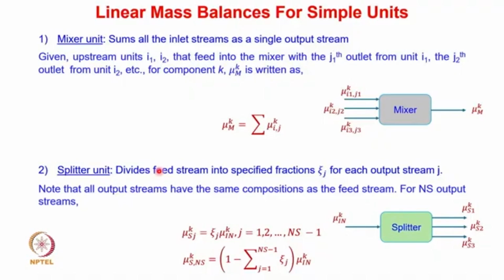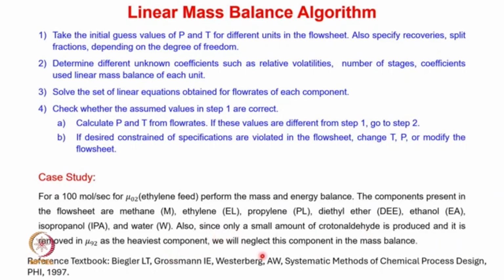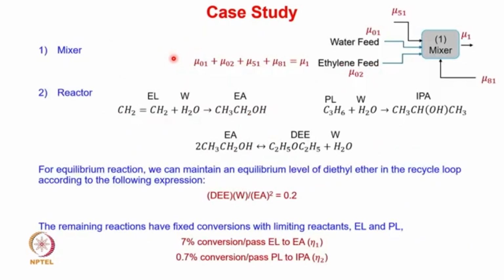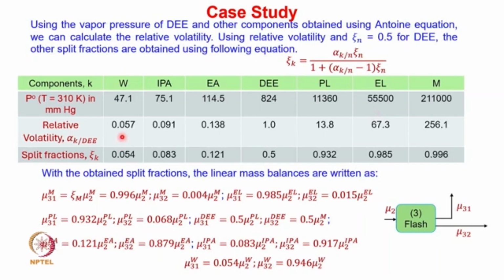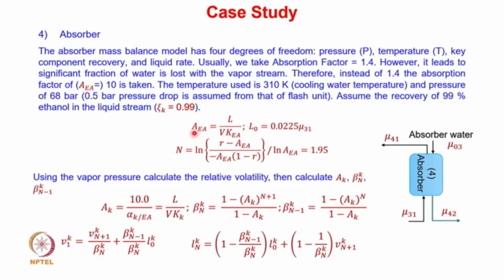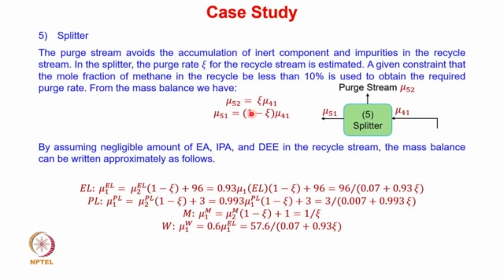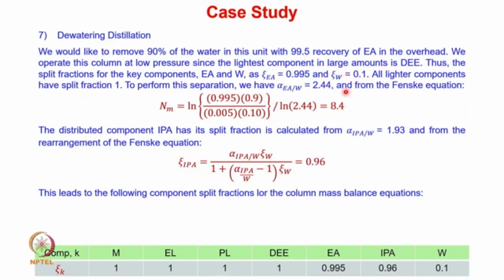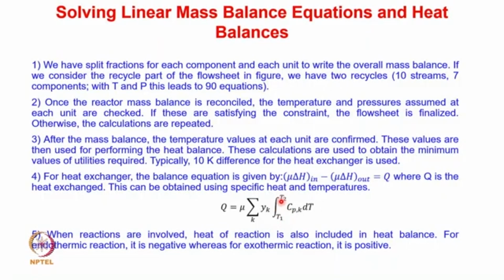Lecture 5 - Mass and Energy Balance of Complete Flowsheet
Subject: Chemical engineering
Course Name: Computational process design
Name of Presenter: Prof. Hariprasad Kodamana Prof. Manojkumar Ramteke